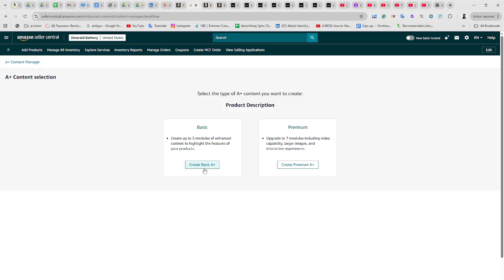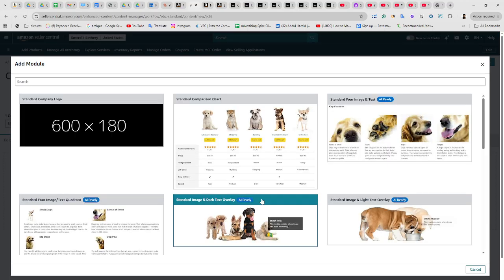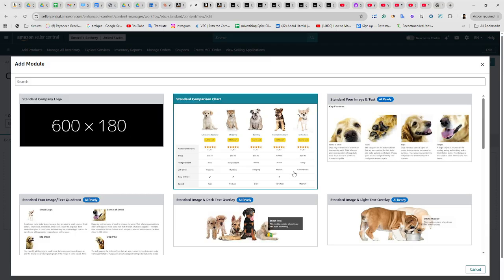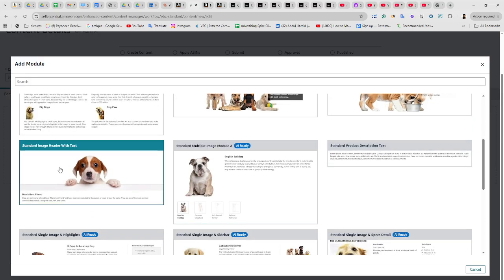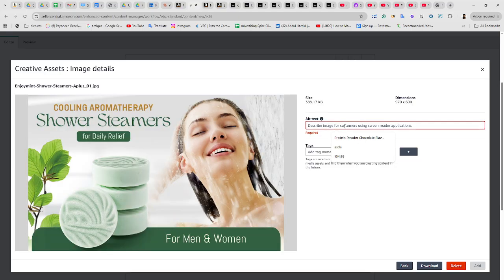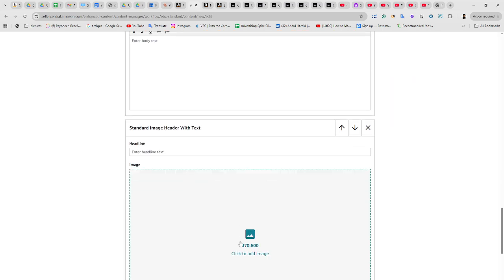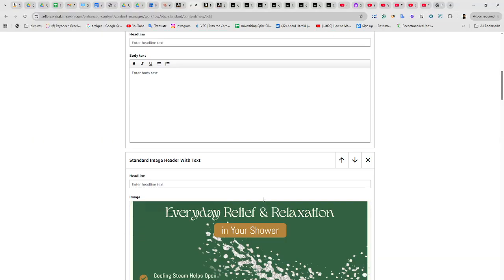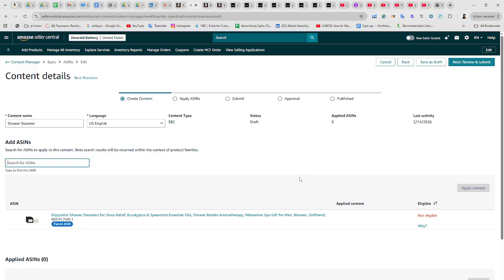How to Upload A+ Content on Amazon Seller Central (Step-by-Step Tutorial 2026)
Want to learn how to upload A+ Content on Amazon Seller Central?
In this complete step-by-step Amazon tutorial, I will show you how to upload Amazon A+ Content for your product listings professionally.

In this video, you will learn:
✅ How to upload A+ Content on Amazon
✅ How to create modules and banners

A+ Content helps improve:
✔ Product Conversion Rate
✔ Brand Trust
✔ Product Presentation
✔ Customer Experience
✔ Sales Performance

This tutorial is perfect for:
Private Label Brands
Amazon Virtual Assistants
Beginners & Advanced Sellers